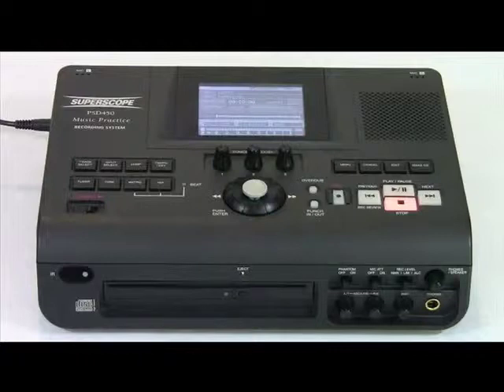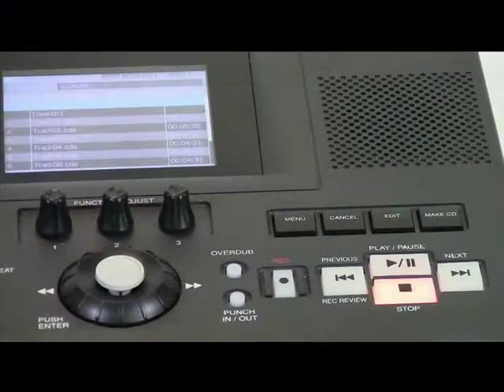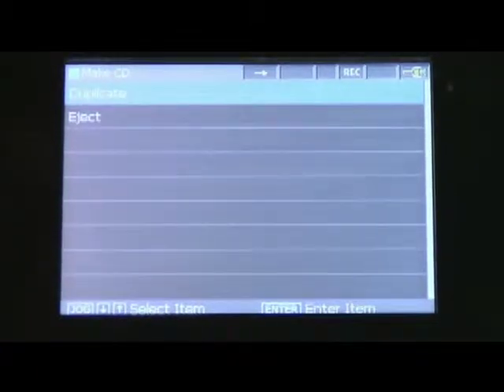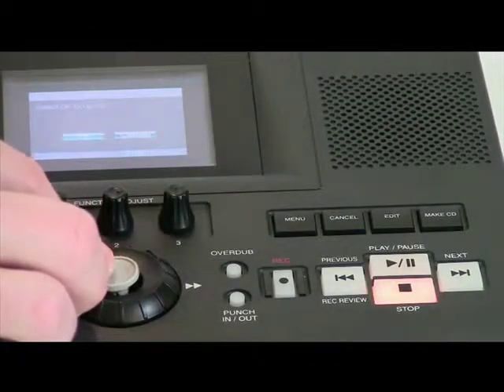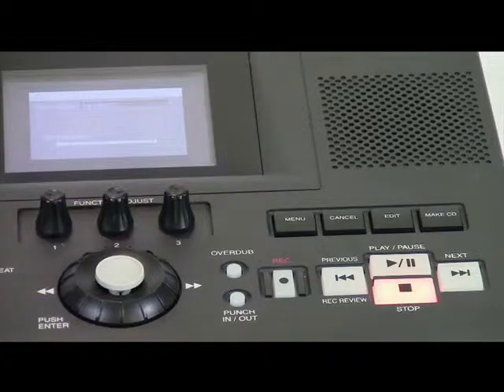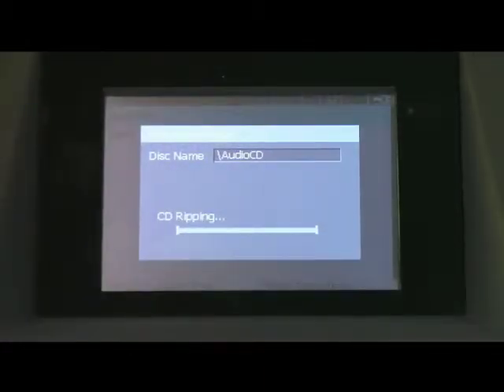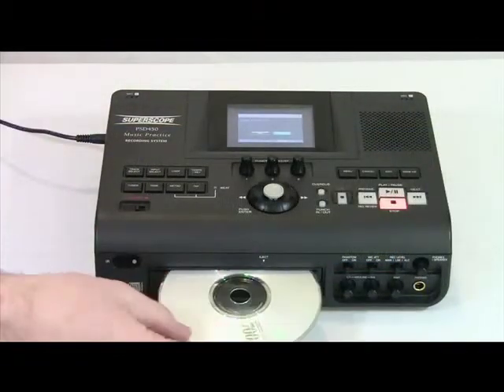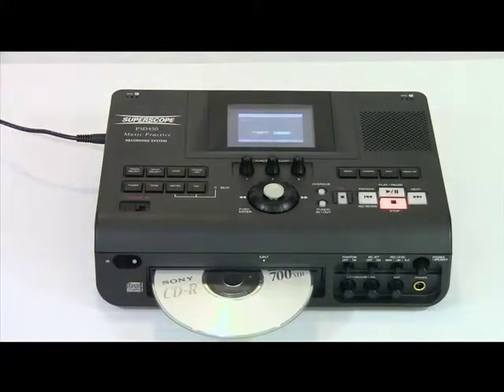Duplicating CD in PSD400 Series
How to video from Superscope on duplicating CD's using the new PSD400 series audio recorders